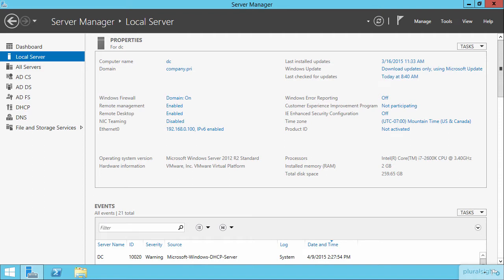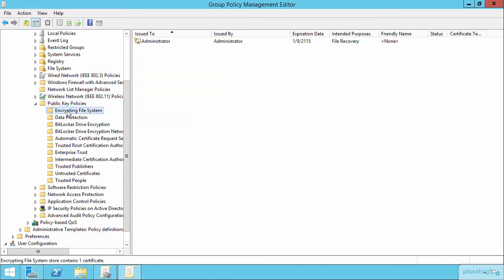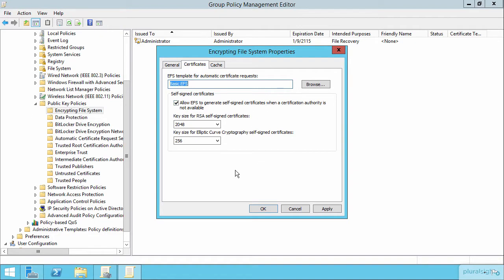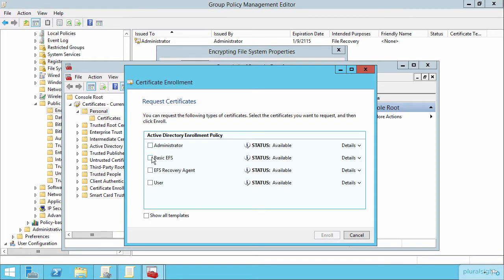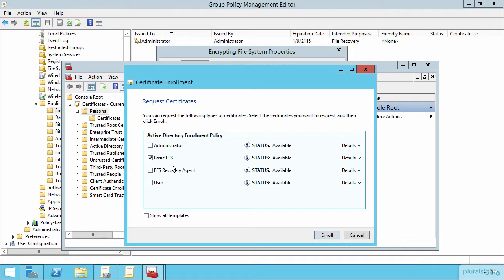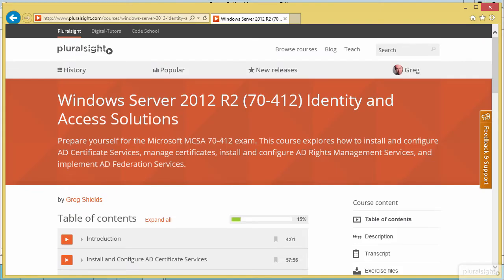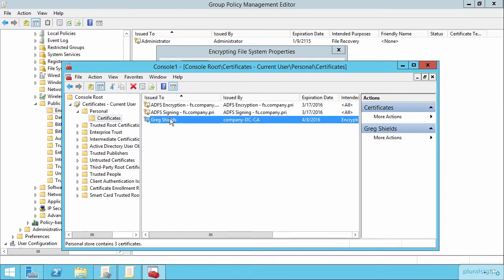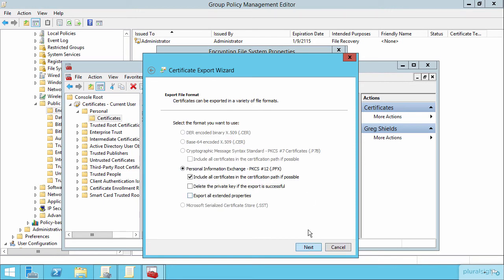Manage EFS Certificates, Including Backup and Restore